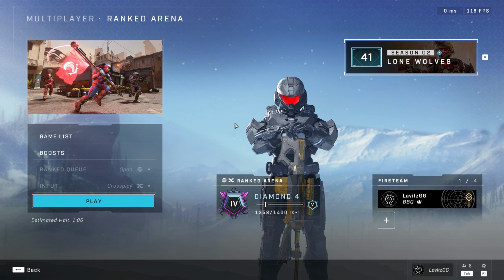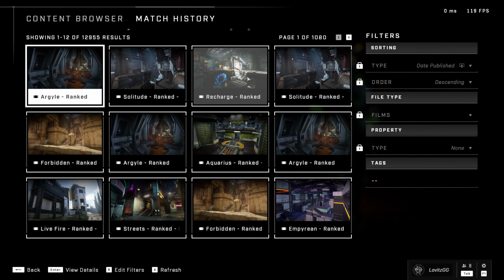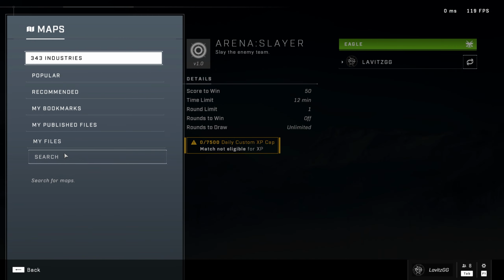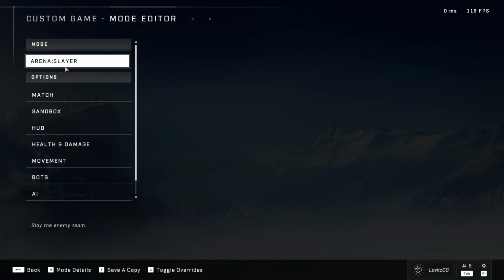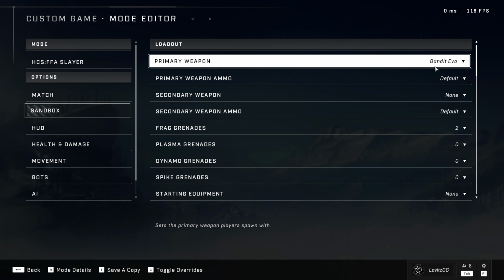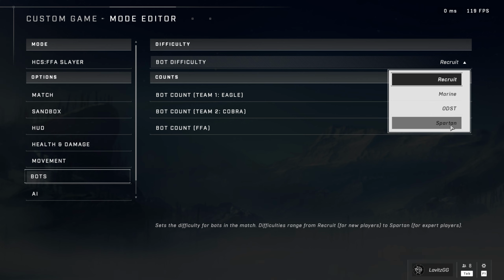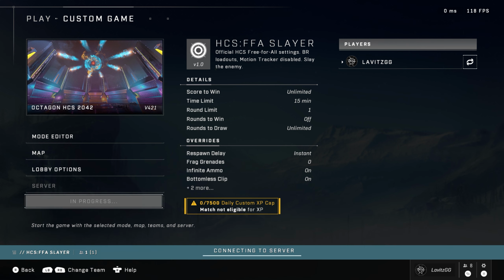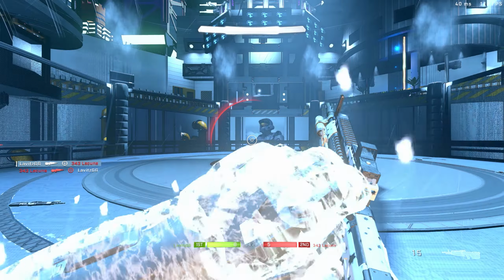How To Warm Up In Halo Infinite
Tips to warm up properly in Halo Infinite before hopping into ranked matches. This video will show you a few great ways you can warm up your aim and improve your aim before hopping into ranked matches, along with some great ways to review high level gameplay to improve your decision making and positioning. We'll setup a custom Octagon for aim and strafe practice and we will look at ways you can watch pro replays every time you hop on to play Ranked Halo Infinite in 2024.